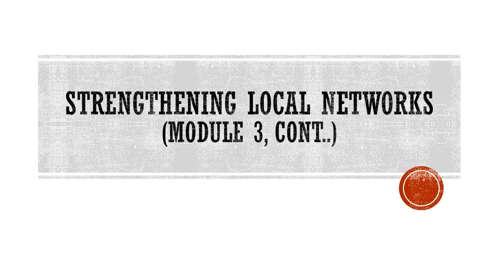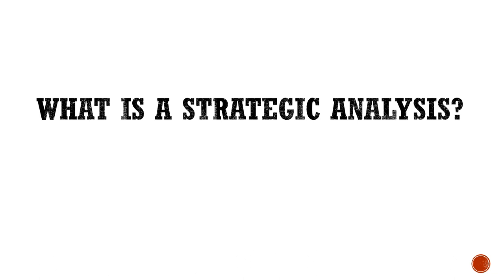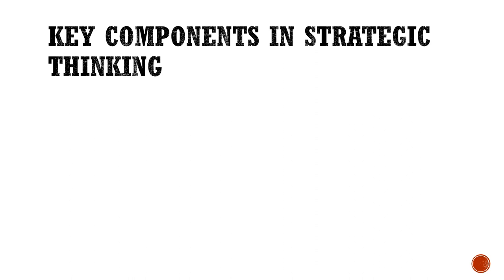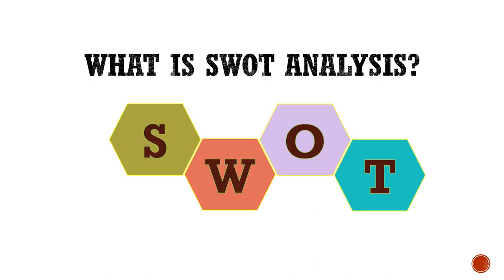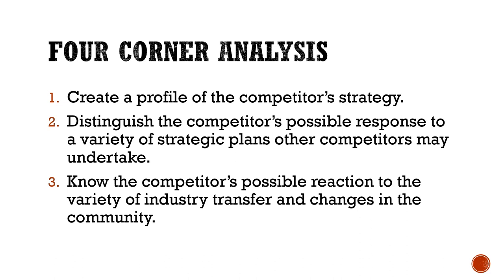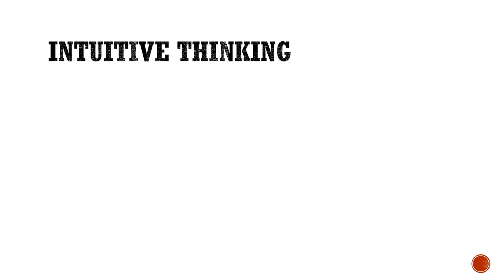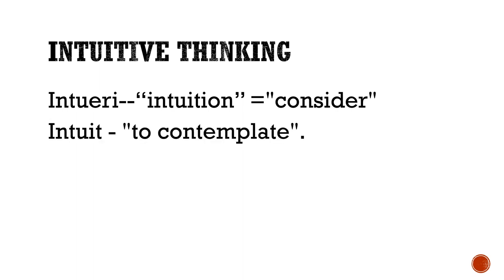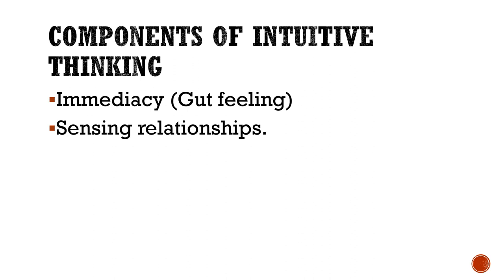STRENTHENING LOCAL NETWORKS PART2